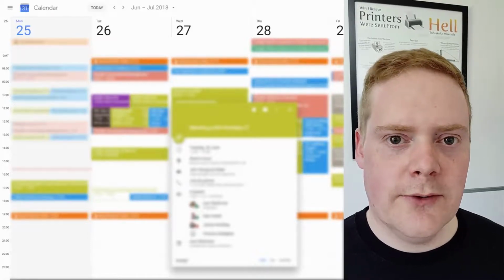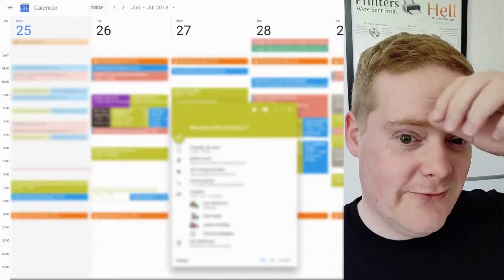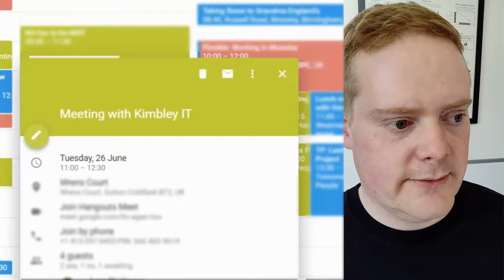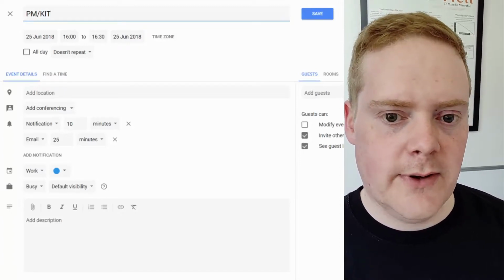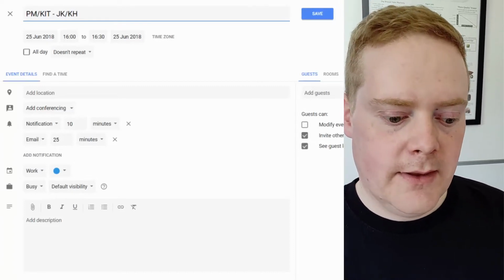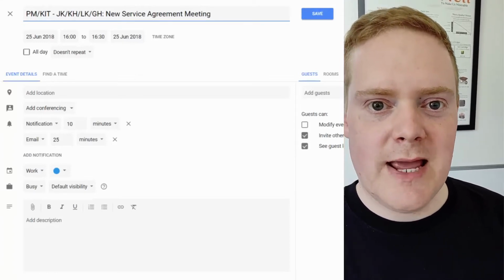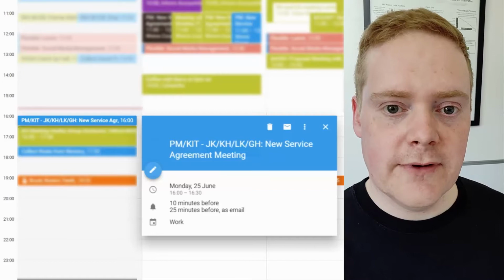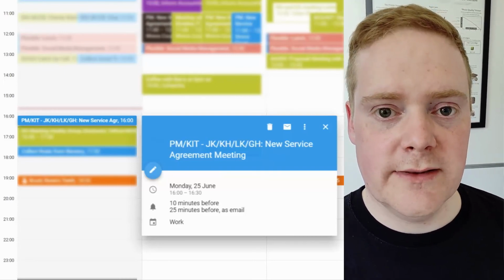Try This Now! How to name a calendar event.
Try This Now! - How to name a calendar event. Most people don't name calendar events effectively, they name it great for themselves but not for anyone they invite. Remember what you name your event will appear on the calendar of anyone you invite! Make it easy for them at a glance to understand.